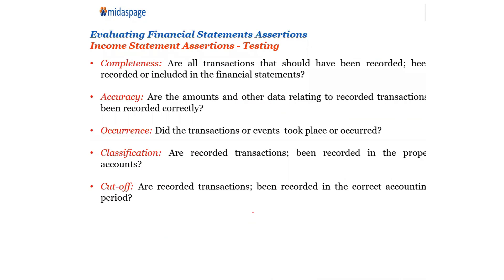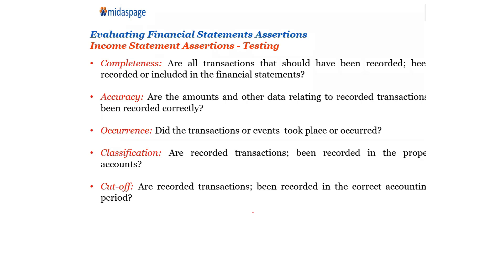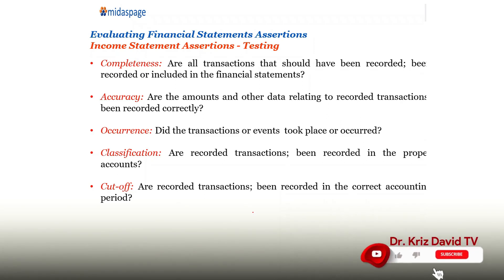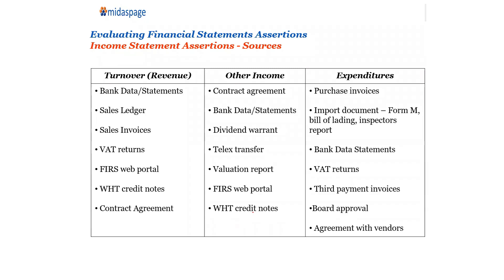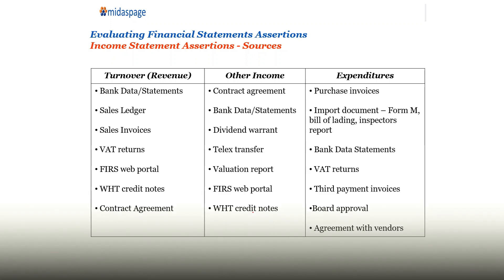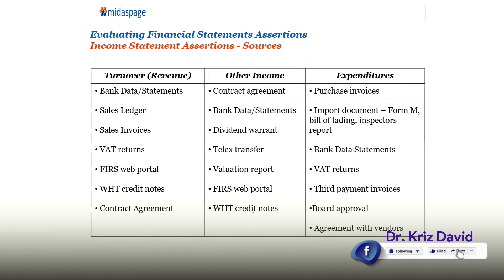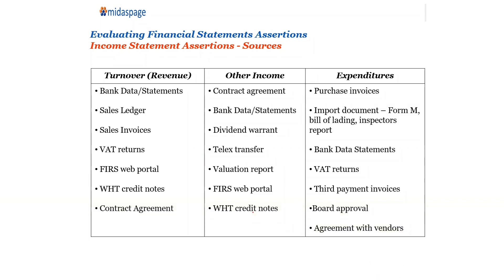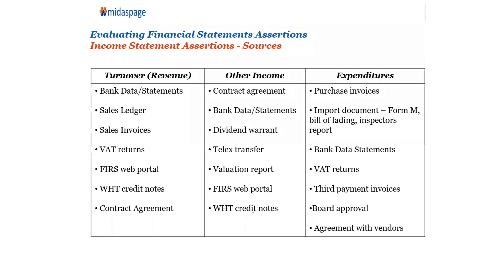BASIC ACCOUNTING & TAXATION EP8-9